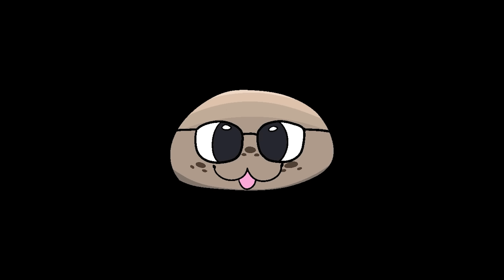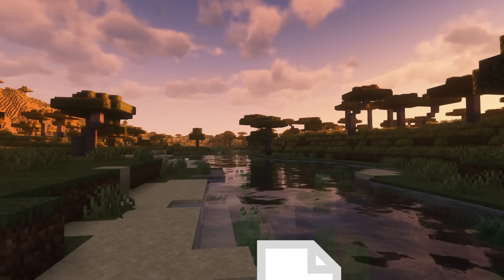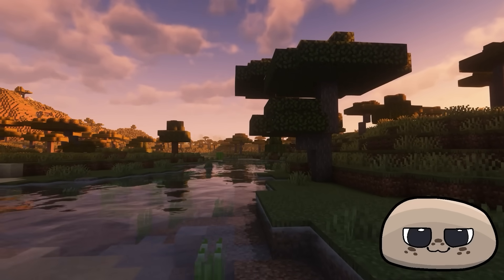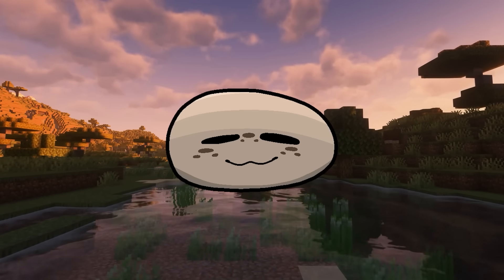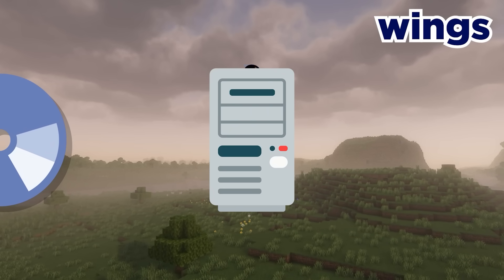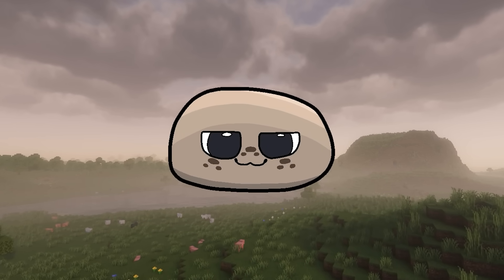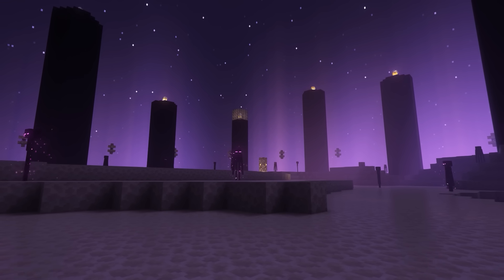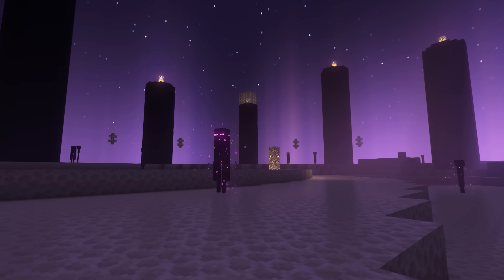Why Everyone Uses This Panel To Host Minecraft Servers. || Pterodactyl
-=Socials=-

Second Channel:  @LunarVods

Thumbnail by:  MidnightMorpha
Edited by: Drowned

-=Summary=--

Throughout my time testing a bunch of hosts ive made a few discoveries. One of the most glaring ones is how similar most of the hosts feel to use. It almost feels like they all use the same panel. Well thats because they are. specifically Pterodactyl. With plugins, a modern docker based system and one hell of an install guide is it any wonder that pterodactyl took over the hosting scene by storm. And by extension has created a new golden age of Summer- and scamhosts so today i will make your mind explode as once you see that everyone uses the same panel you will never be able to un see it. Let us today dive into the history of the biggest revolution in Minecraft and gamehosting alike. Lets talk, about pterodactyl.

-=Credit&Sources=-
Inspiration Piece:

Other Music:
Tyler - Sweden Lo-Fi Remix

If You've Read This Far Comment Pebble :)